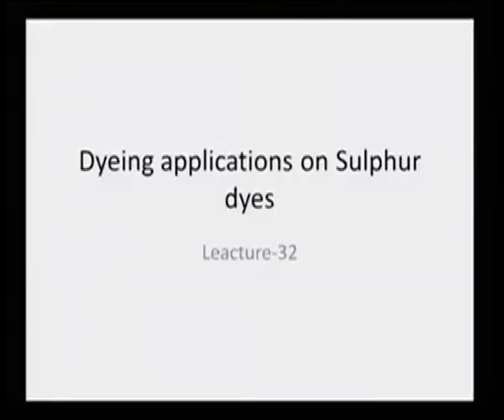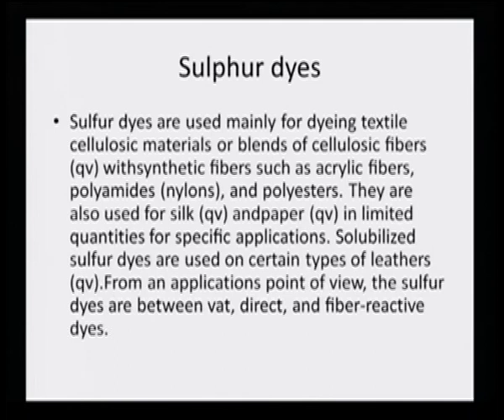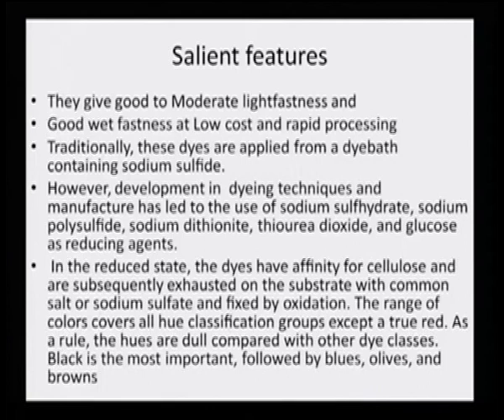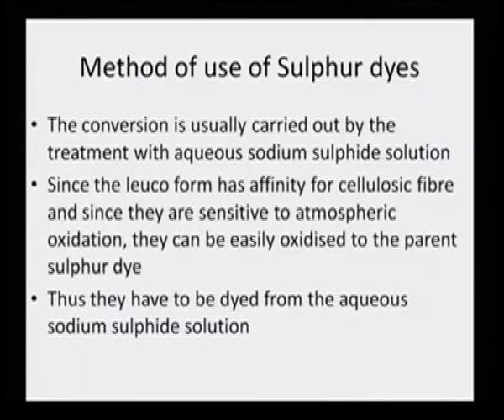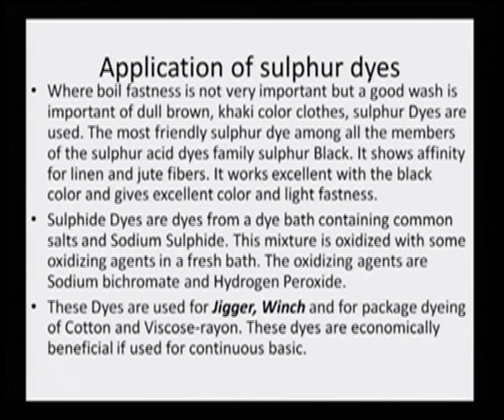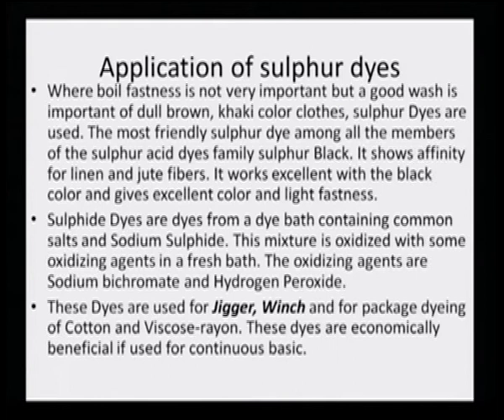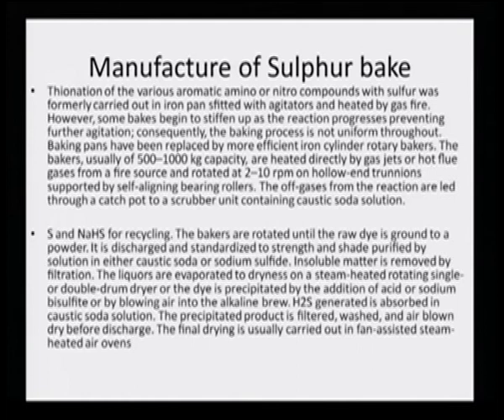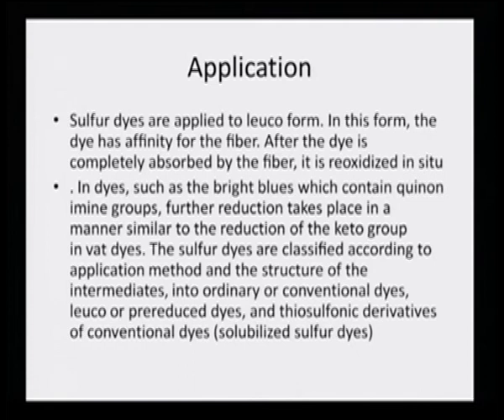Dyeing applications on sulphur dyes